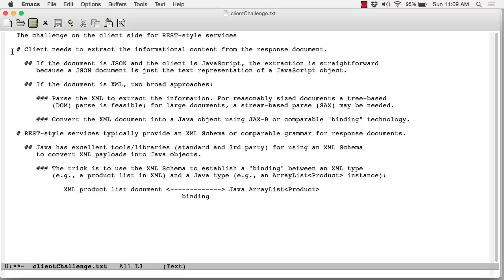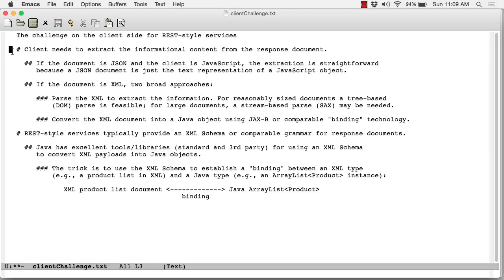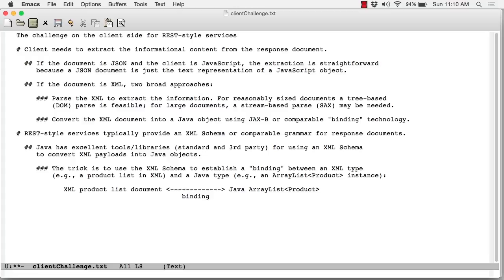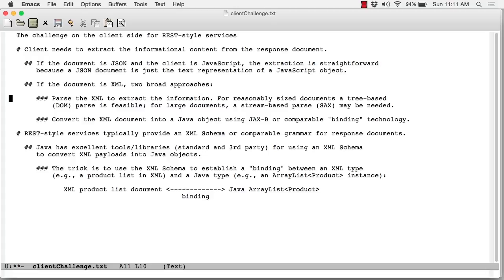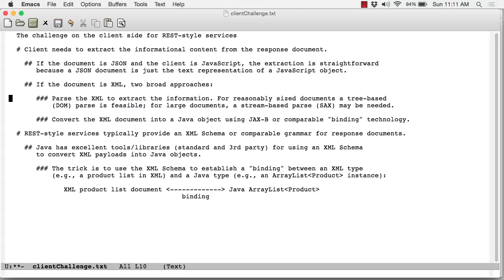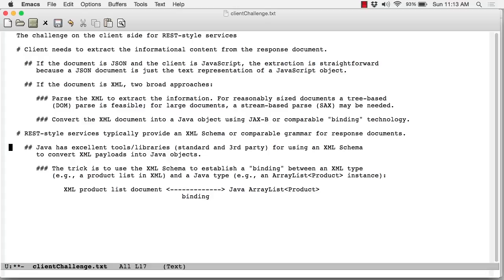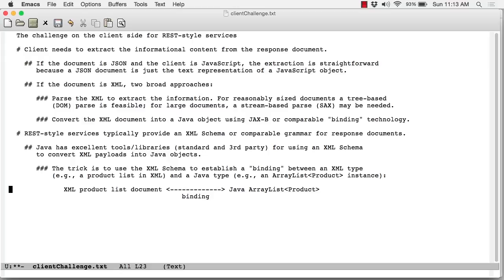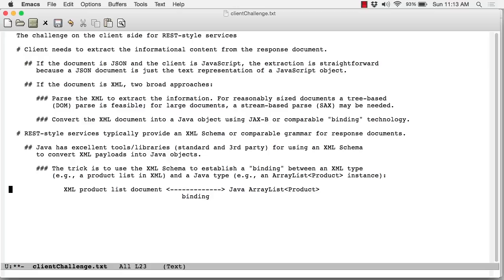08 01 ClientSide Challenge